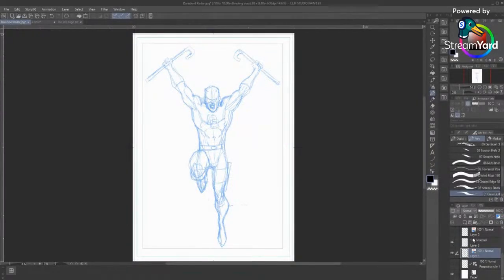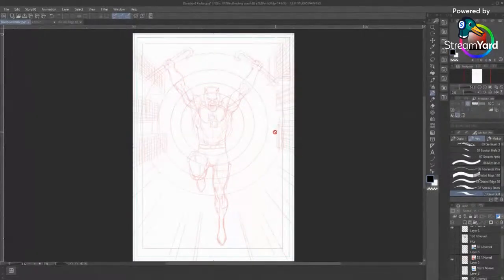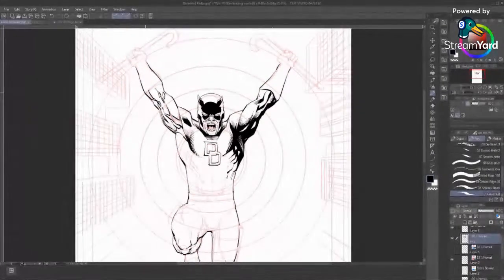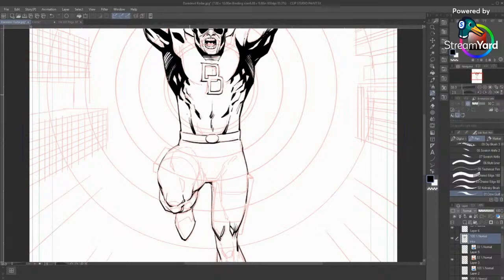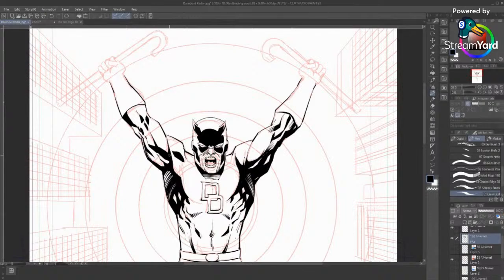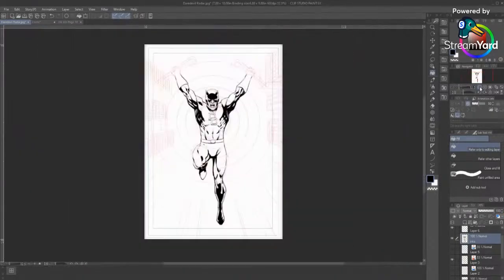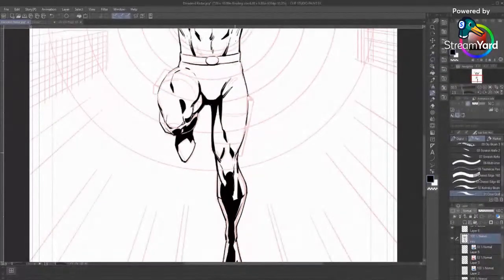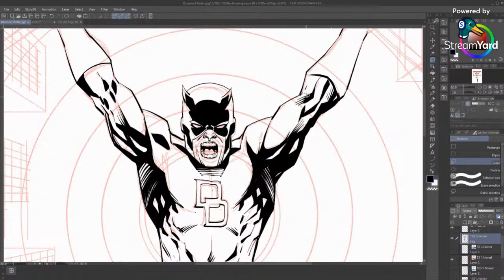Daredevil Inks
In my studio for an impromptu live session inking a daredevil piece.